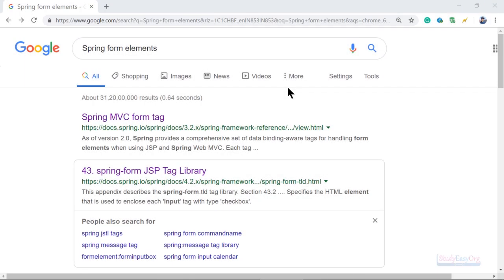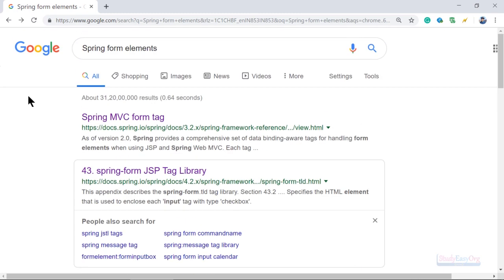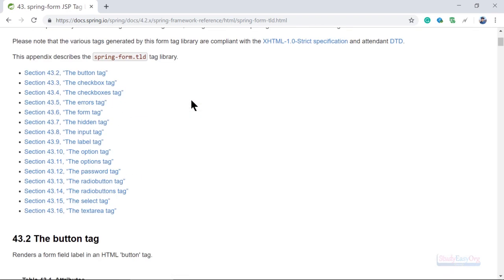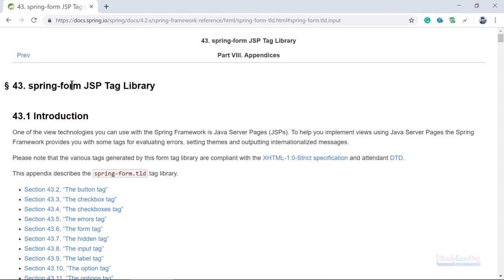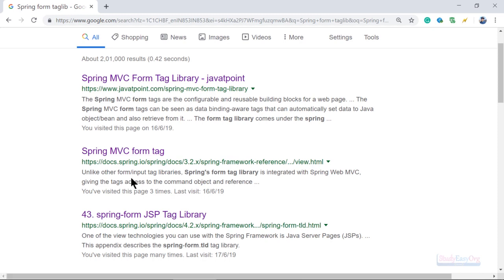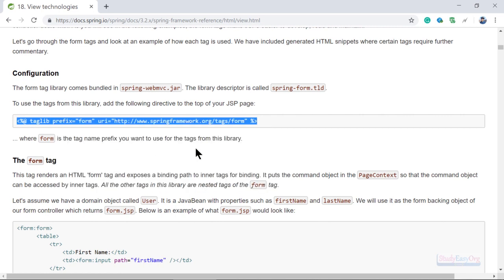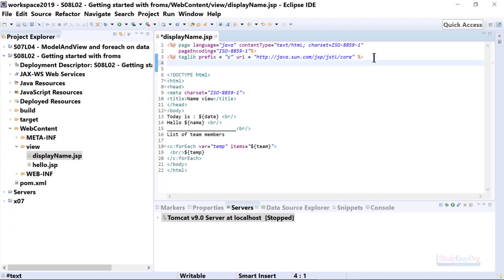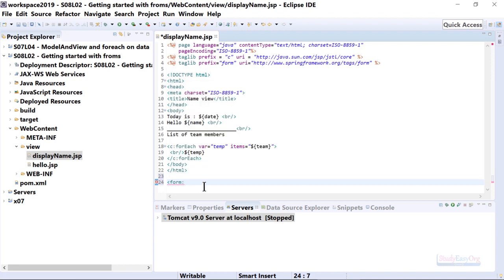341 Getting started with forms ( Please SUBSCRIBE Our Channel )